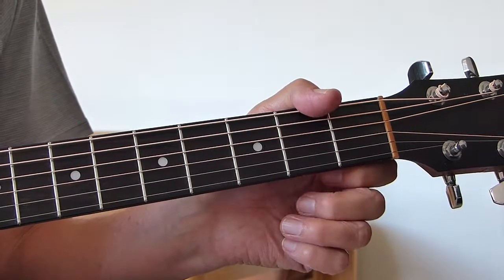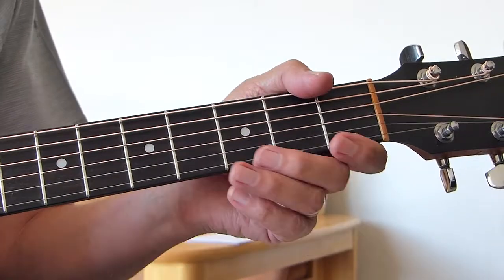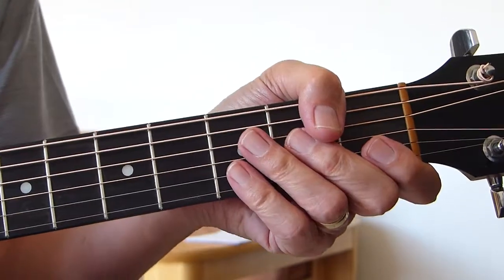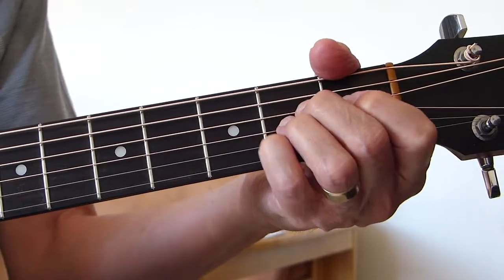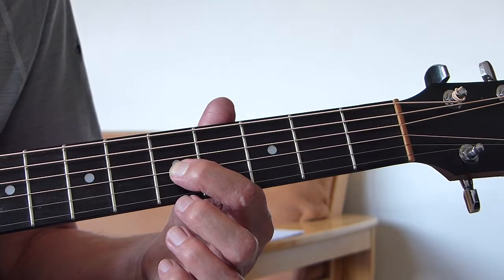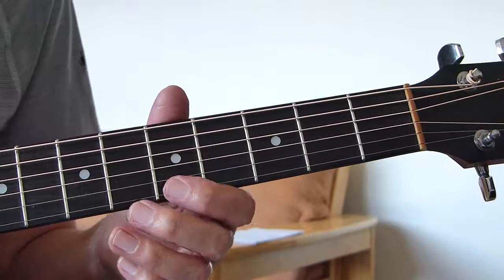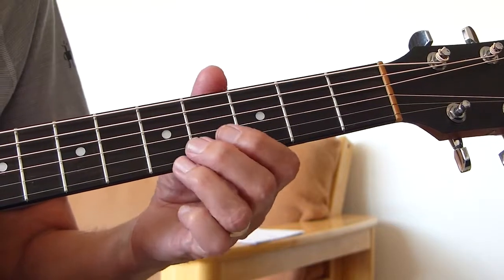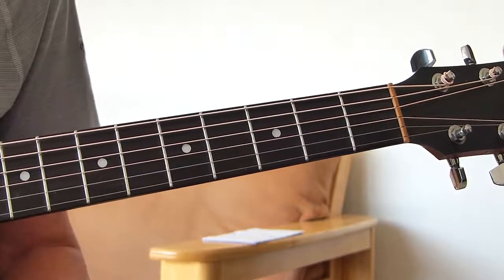Runaway - Del Shannon - Guitar Lesson